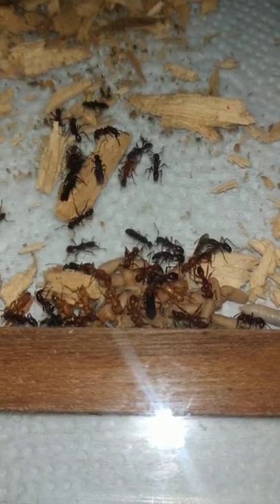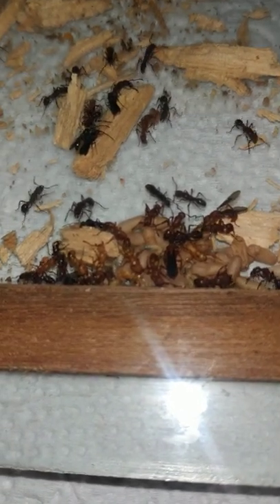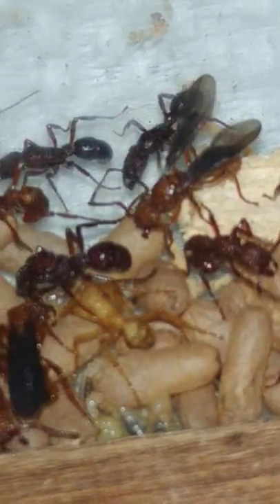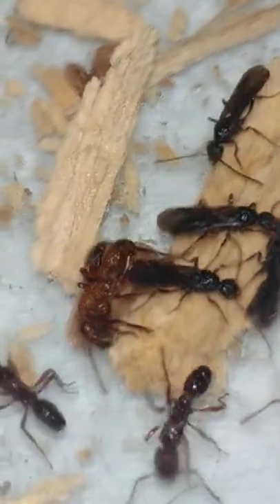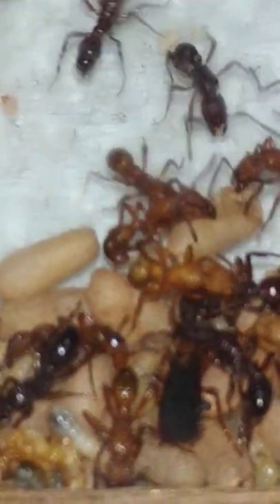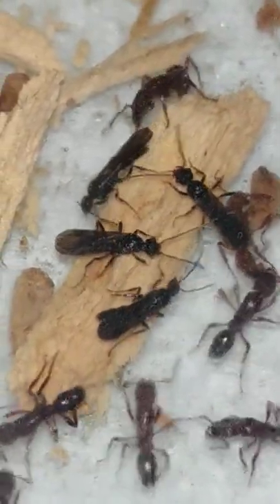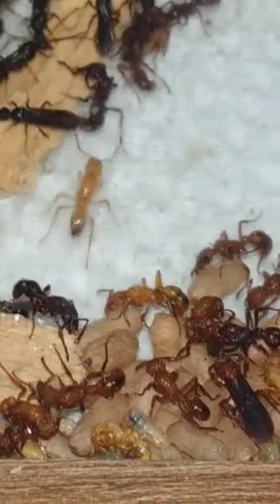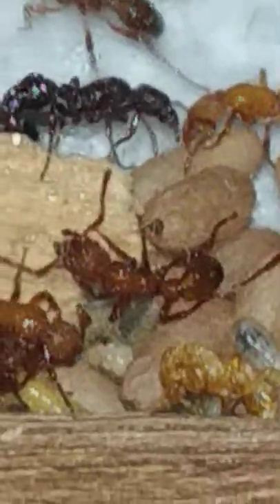Gnamptogenys Binghamii colony